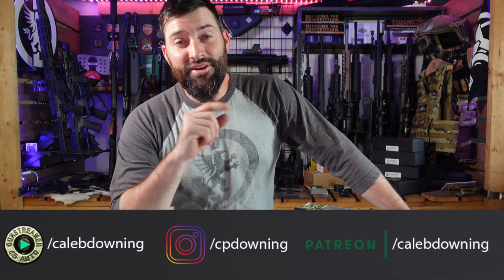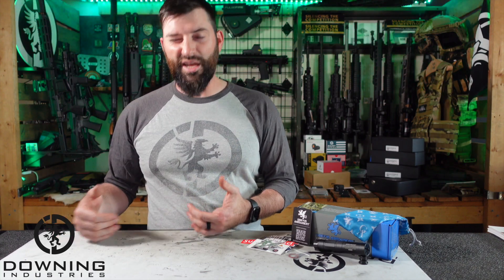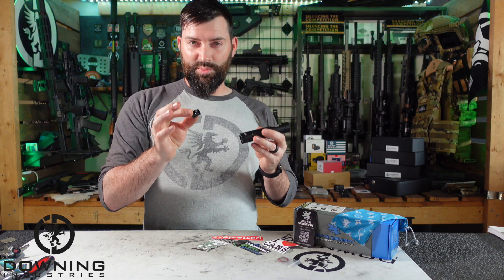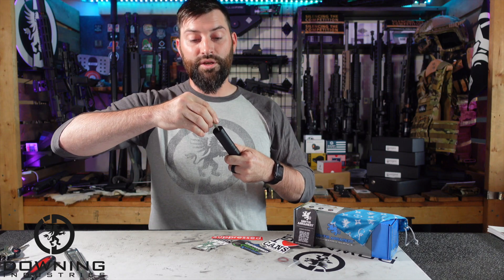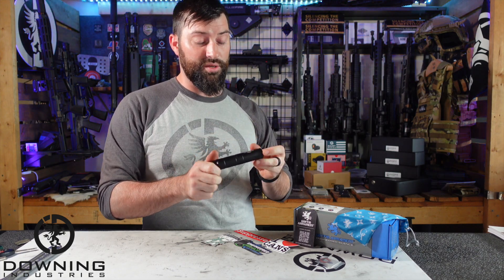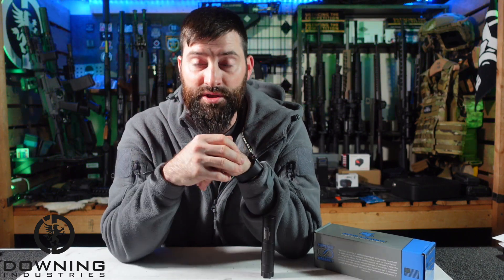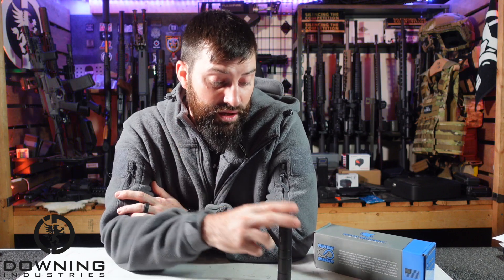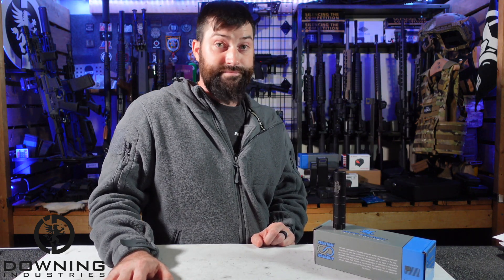Griffin Armament Checkmate HD - Review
Hey there folks! Today I've got a pretty cool 22 lr suppressor to review for you. Here is the Checkmate HD by Griffin Armament.